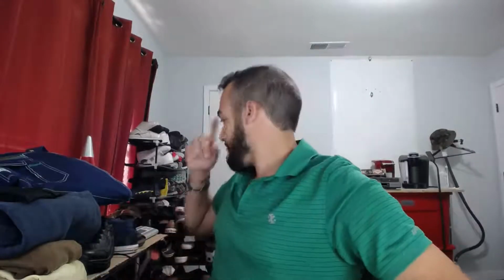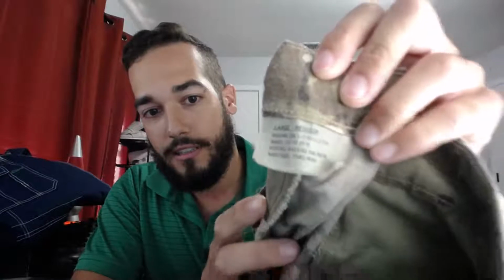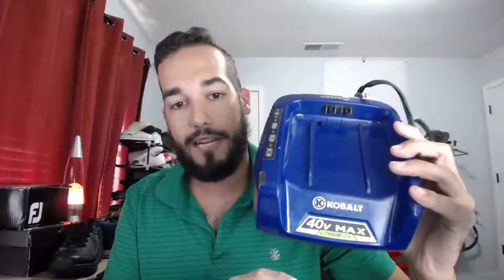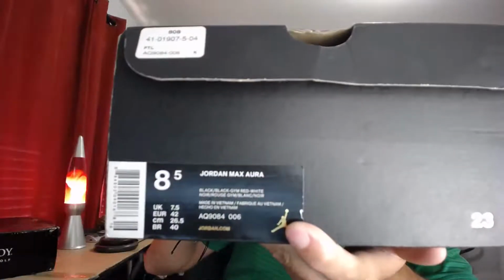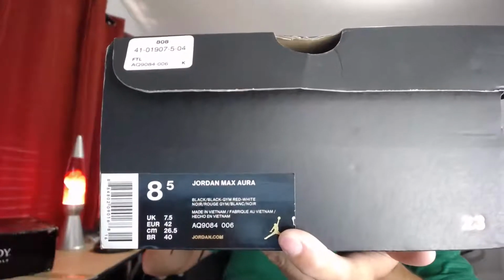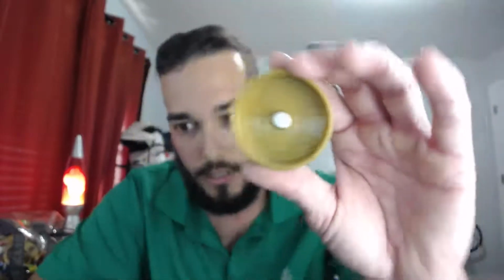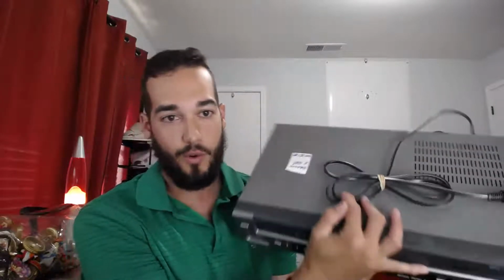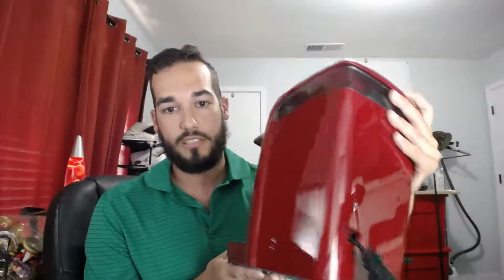What did I buy on my Sourcing Trip?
I buy and sell items on eBay. My videos show what I buy and what I sell. I want to share my advice in this reselling hustle.

In this video, I share what the items I bought from garage sales.